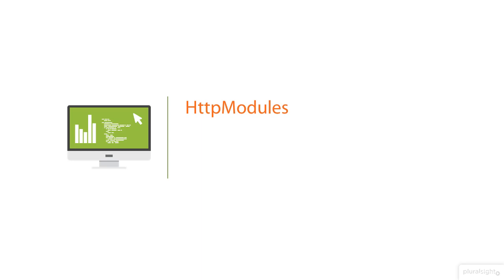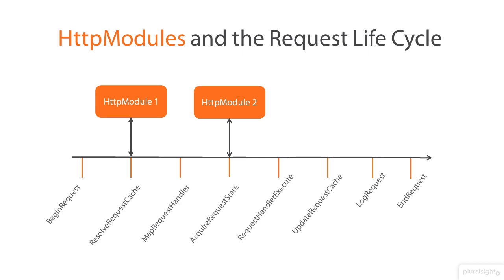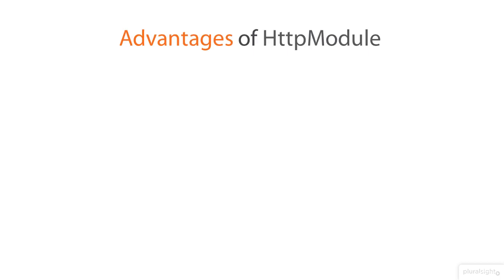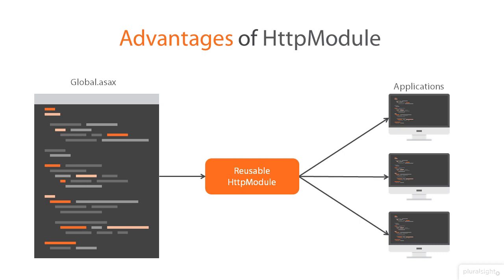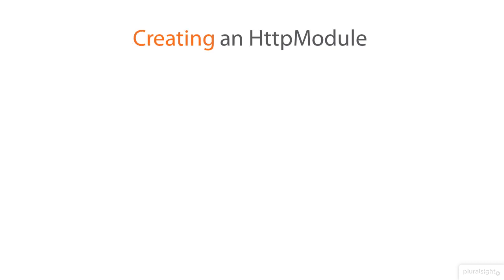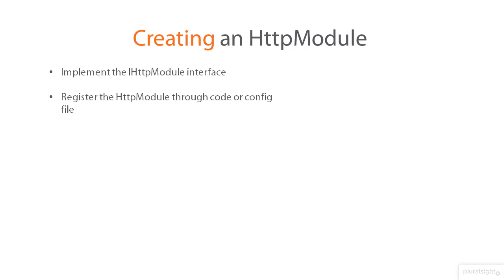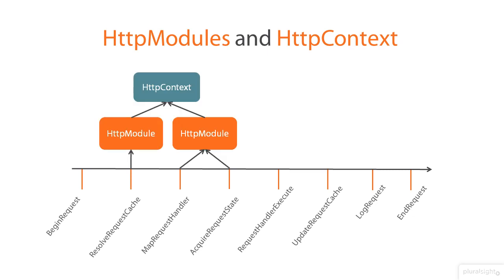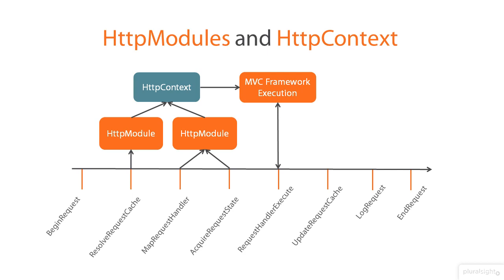ASP.NET Basics 3 - 3.04 Working with HttpModules